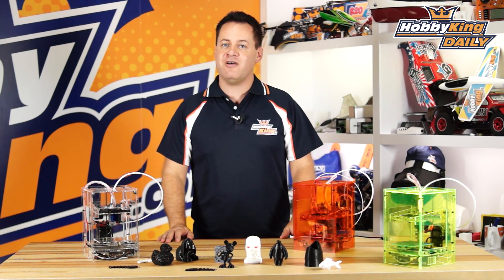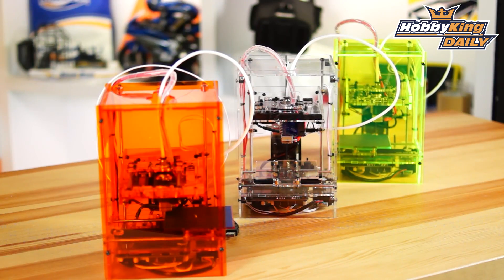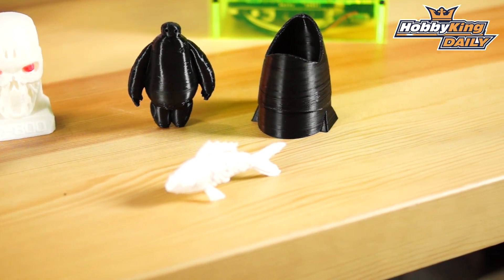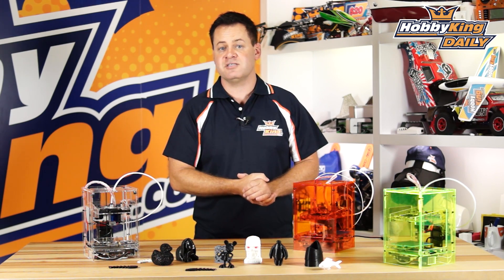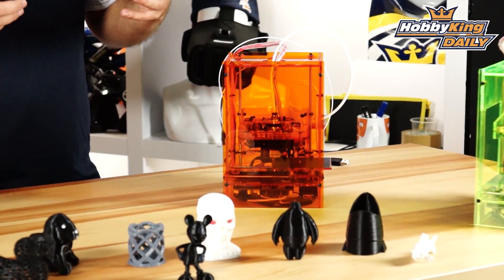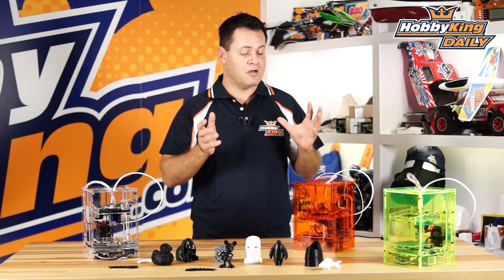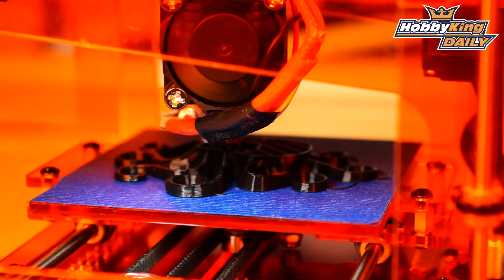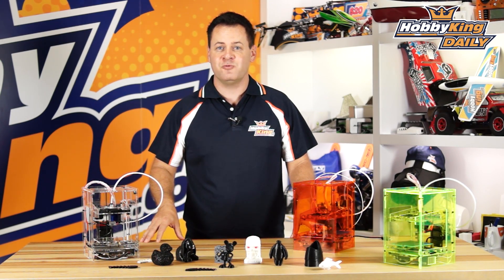Mini Fabrikator 3D Printer - HobbyKing Daily